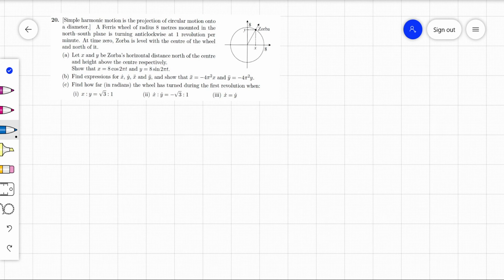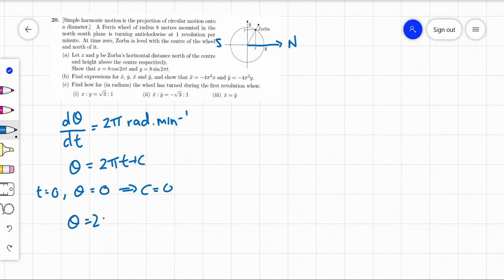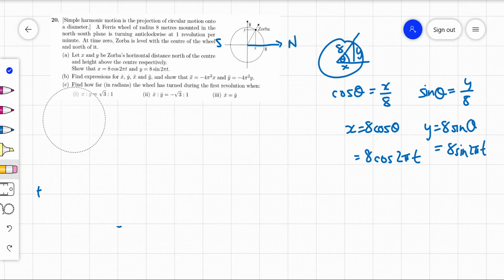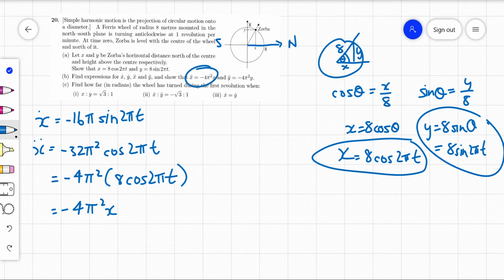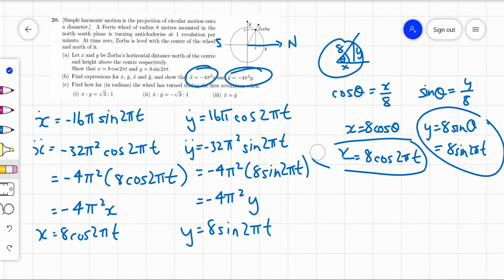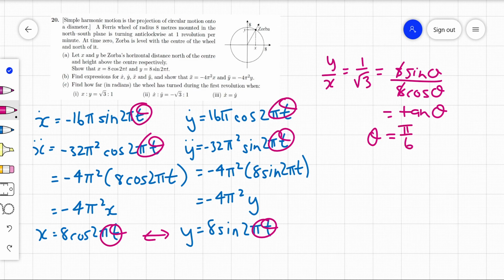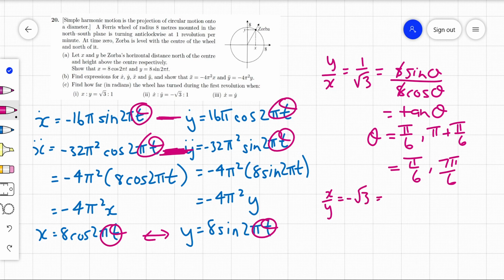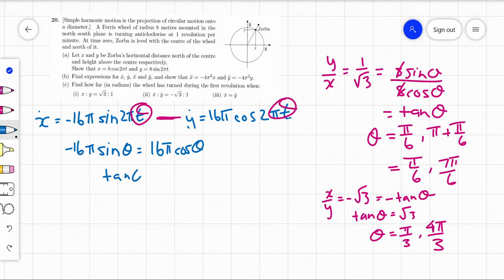Ex 6C Q20